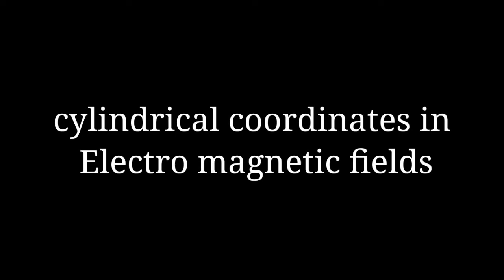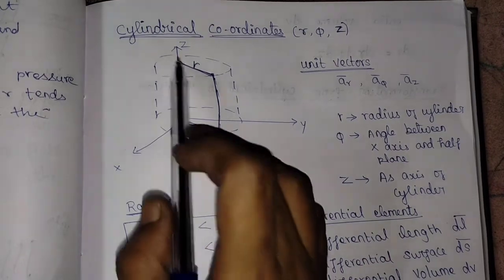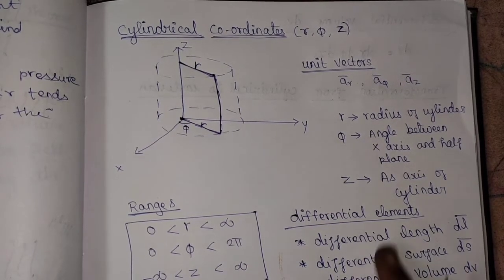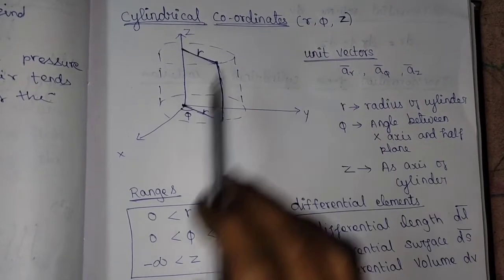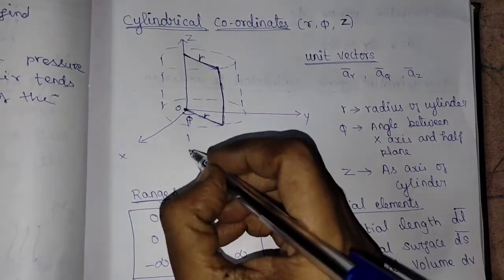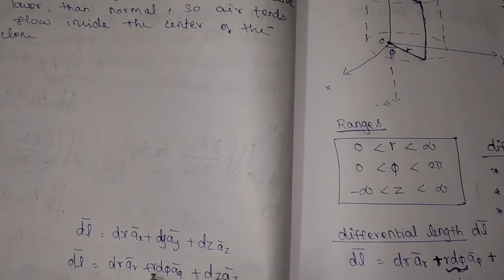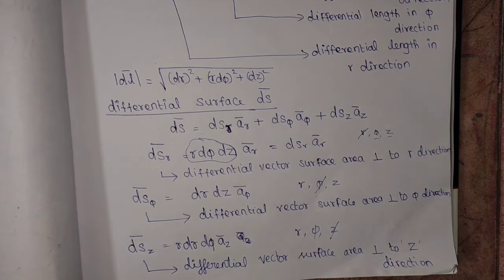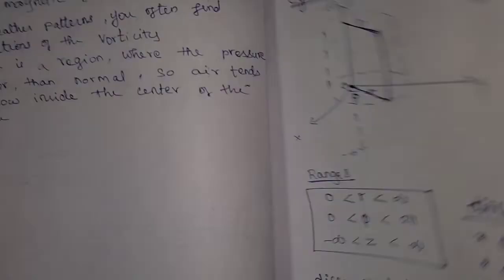Cylindrical Coordinates in Electromagnetic Fields|தமிழ்|Kiwi Tuition Academy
In this video, we have clearly stated that the basic concepts of Cylindrical Coordinate Systems.